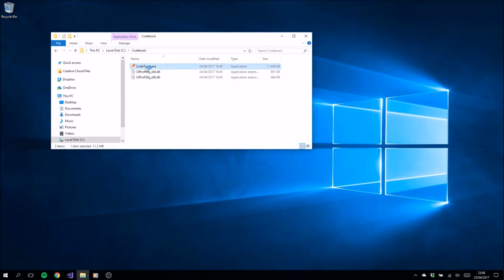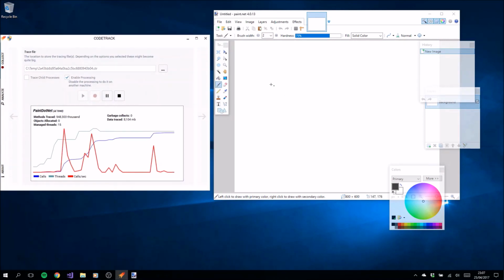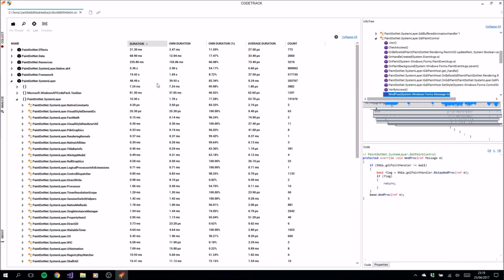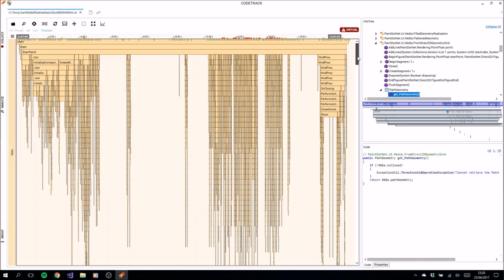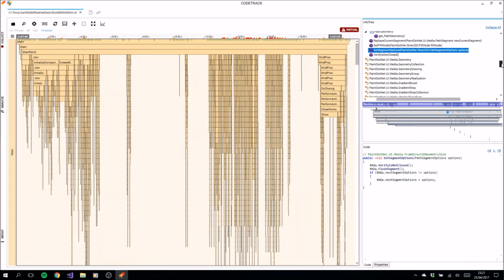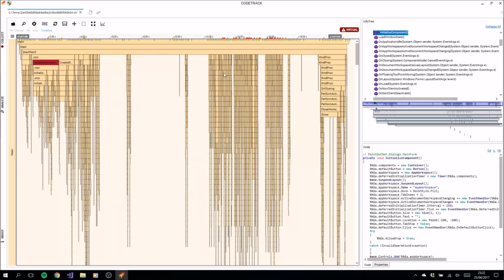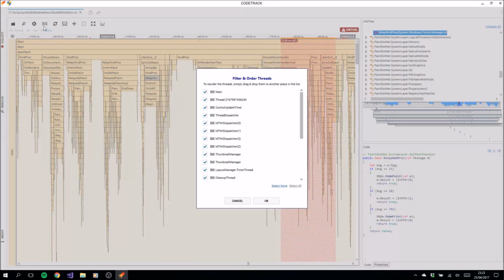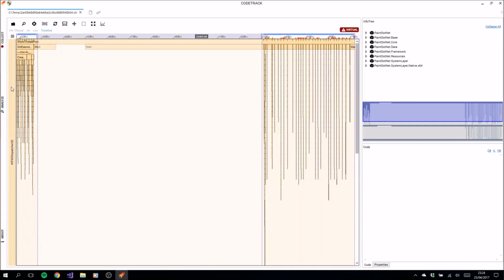An overview of codetrack (v1.0.2)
This video gives you an overview of Codetrack and shows you how to take your first trace.